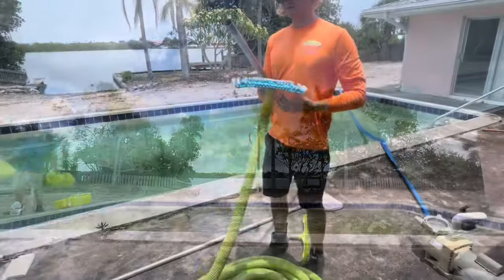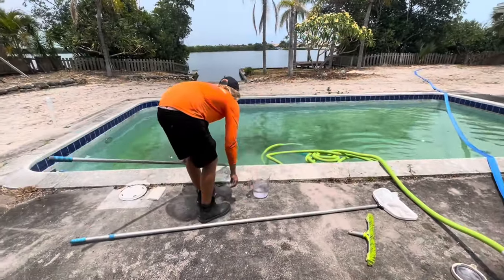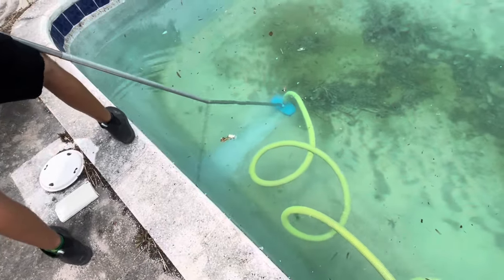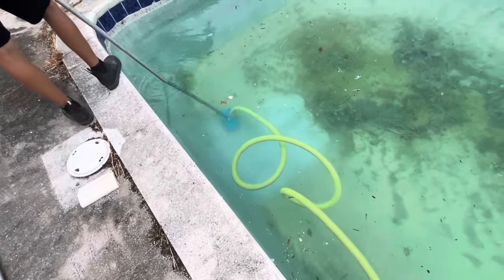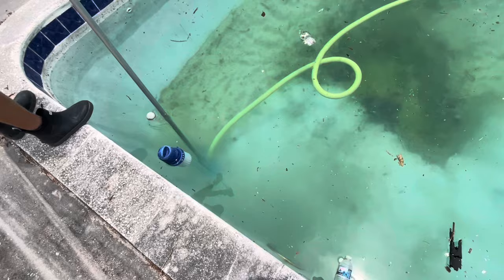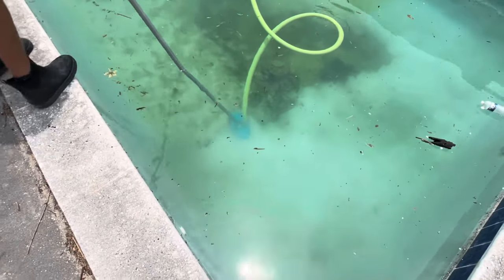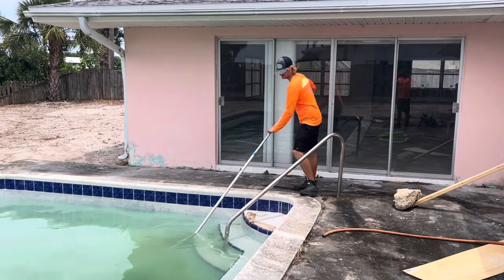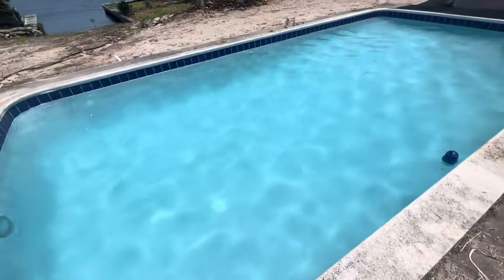GREEN POOL to BLUE in 48 Hours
This pool has been green for years and we turned into a beautiful blue pool in 48 hours. Please ask any questions or feedback in the comments!

Here's one vacuum hose we recommend!

Brush vacuum head we recommend and use

Rolling vacuum head we use

Salt Cell & Power Center we recommend

Test kit we recommend

Best Pool Pump we recommend

Best Pool Filter we recommend

HOW WE TEST SALT LEVELS: Taylor Salt Test Drop Kit (highly recommend)

HOW WE TEST SALT LEVELS: Tracer electronic Salt tester (highly recommend)

Pentair Salt Cell/ Union Orings

Lube used for lubricating Orings

High Quality Gallon measuring cup